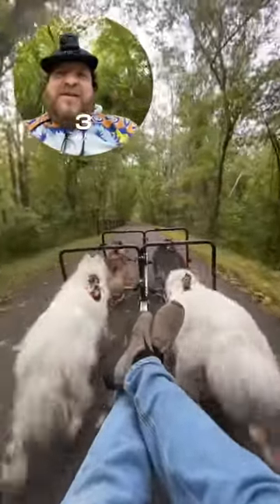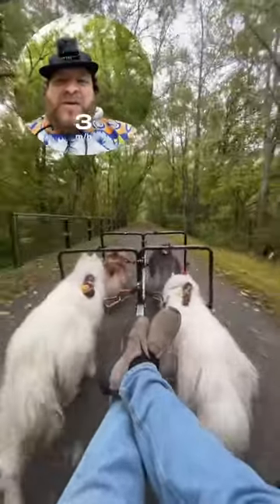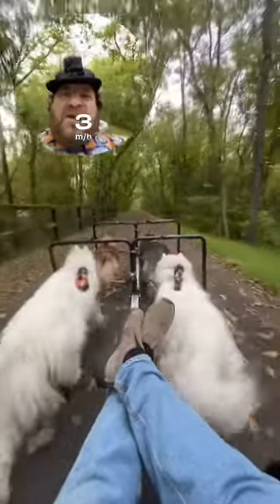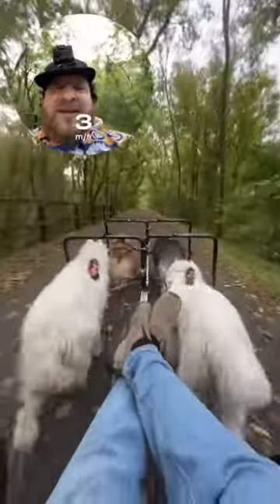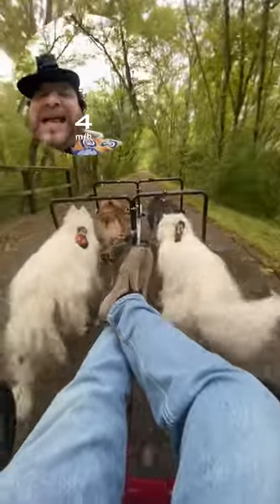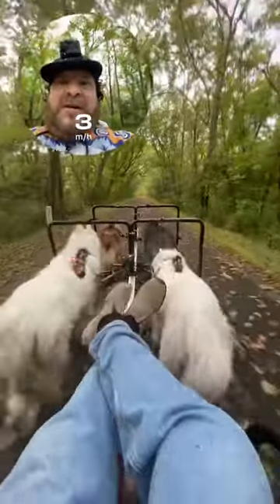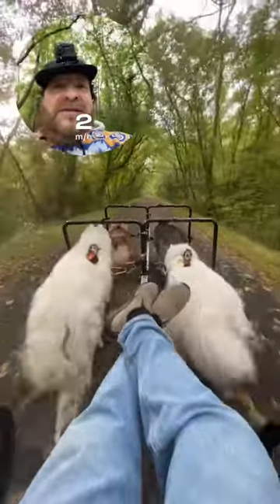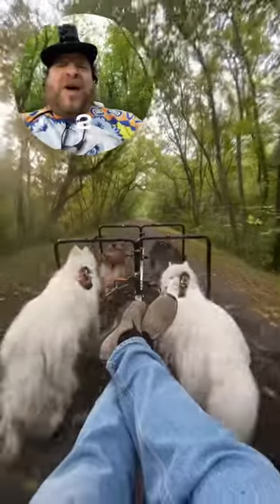Dog Sled on Wheels designed and fabricated by WooFDriver!